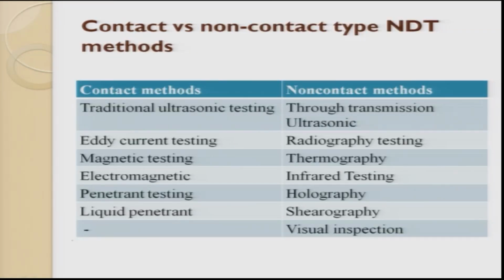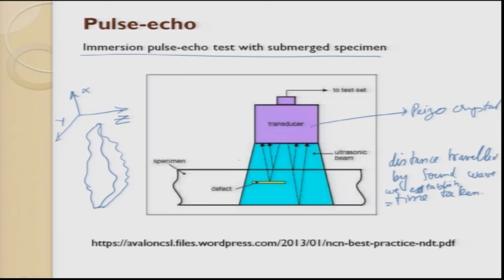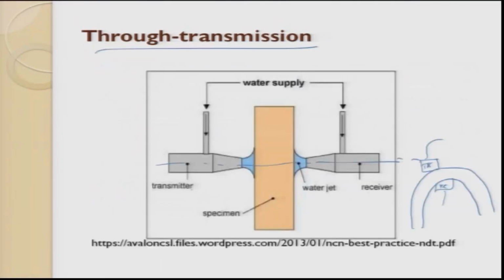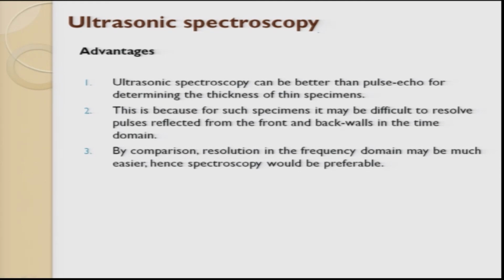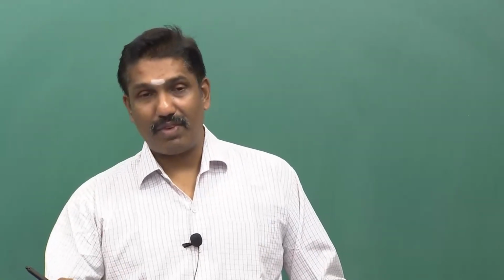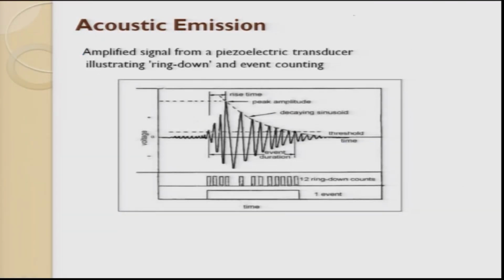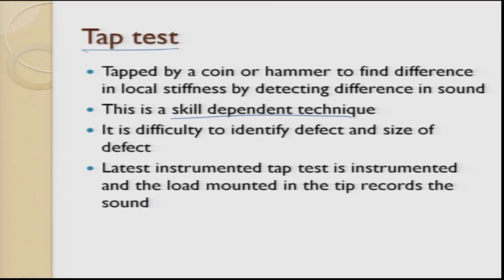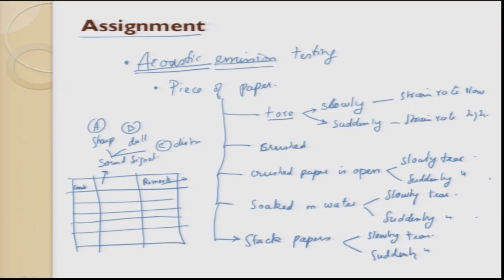Non-destructive testing methods for composite materials